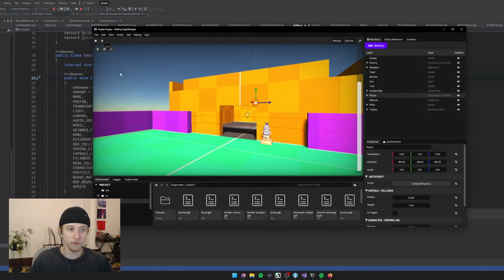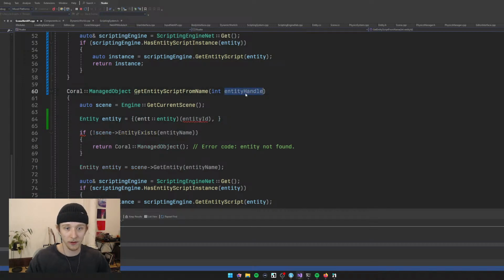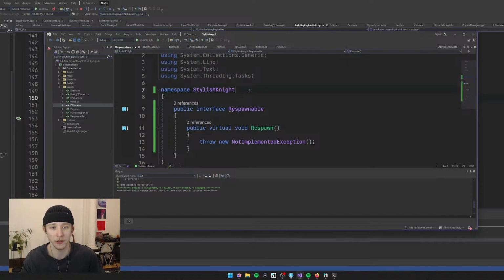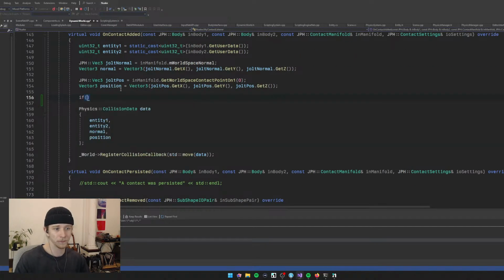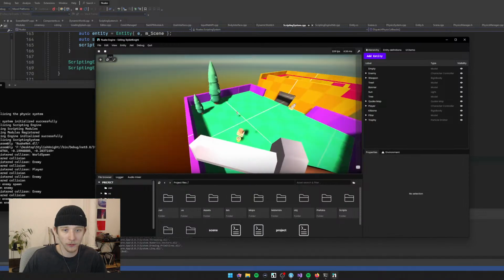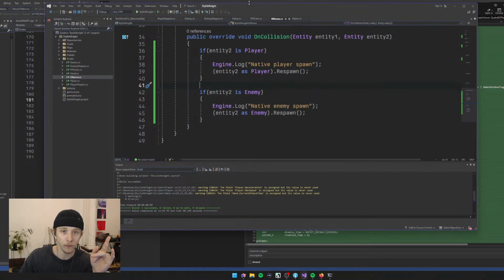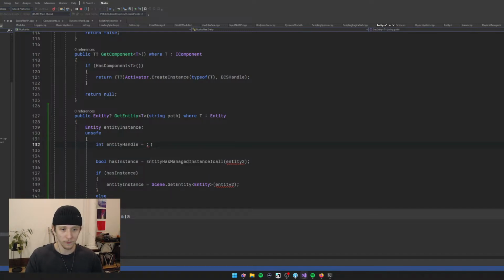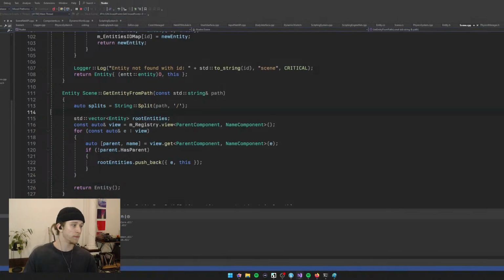Nuake dev stream #1